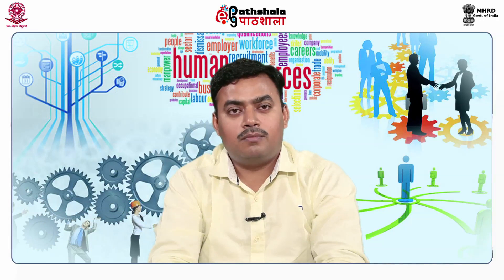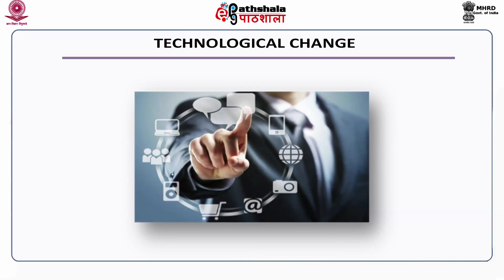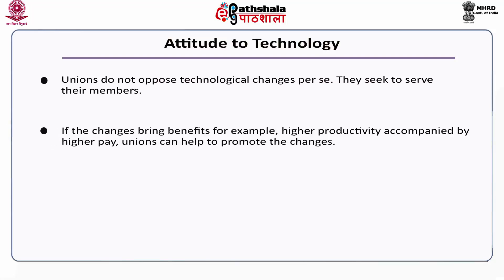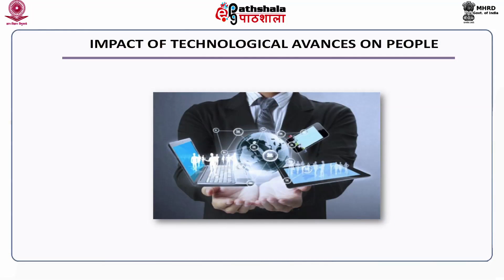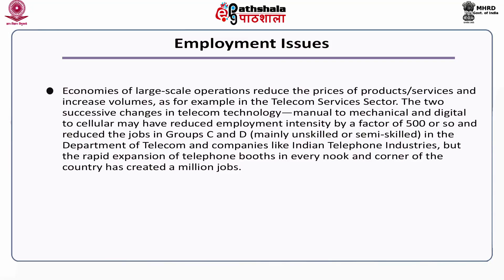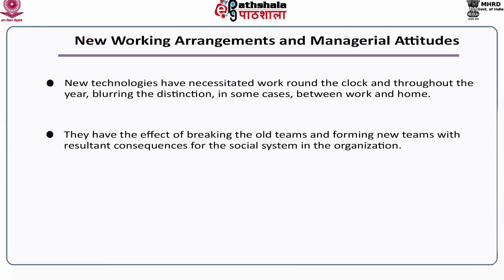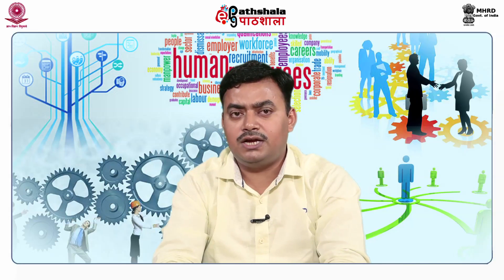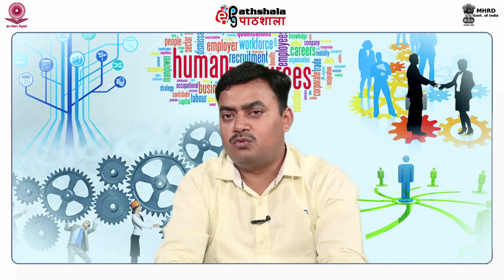TECHNOLOGICAL CHANGE AND INDUSTRIAL RELATIONS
Paper: Industrial Relations and Labour Legislation